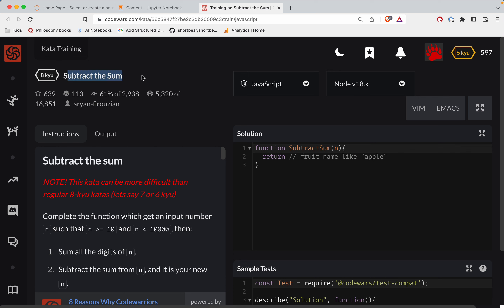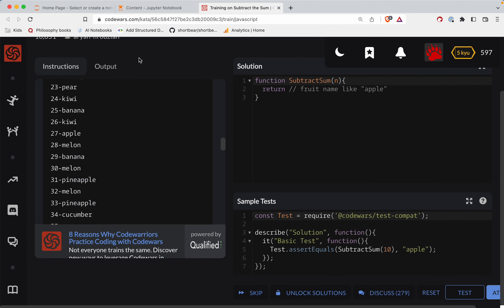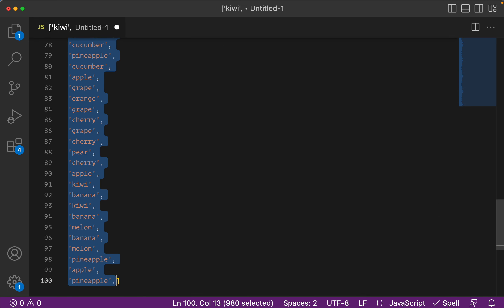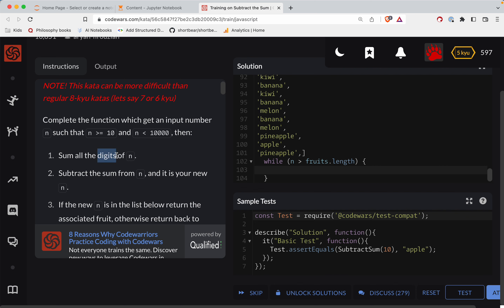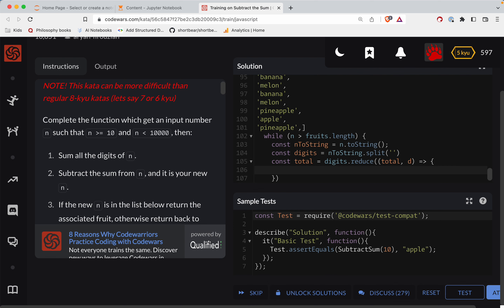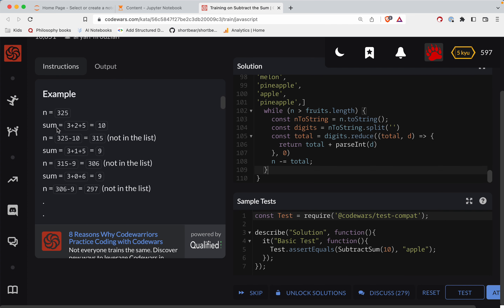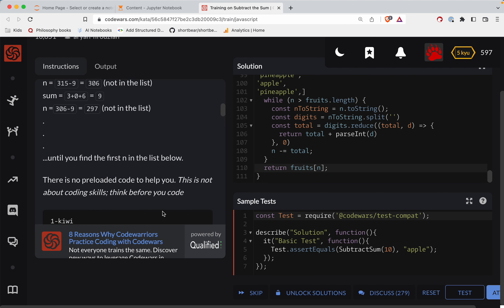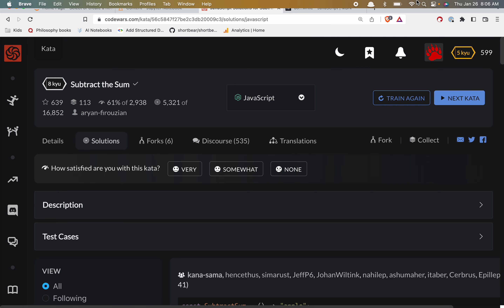Codewars - Javascript - Subtract the Sum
Code along with me as we solve 'Subtract the Sum', a Level 8 kyu javascript codewars challenge. Here's a link to the challenge